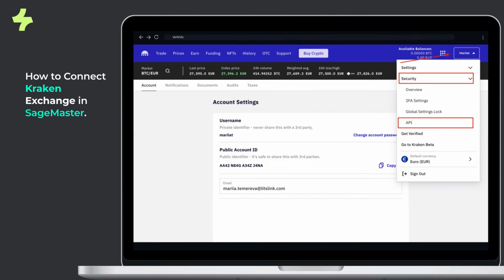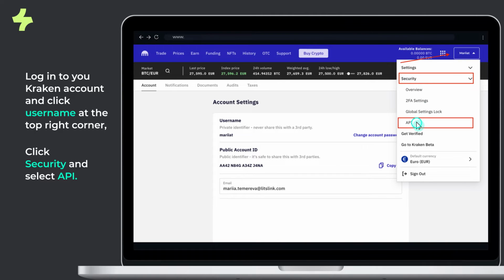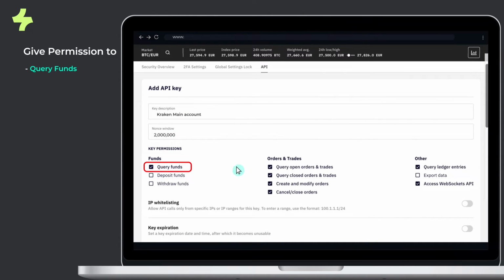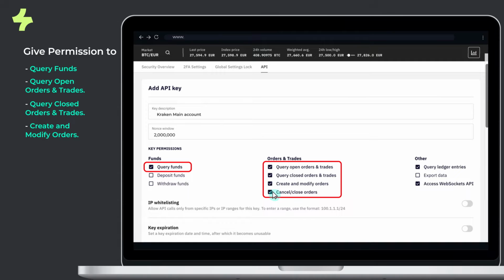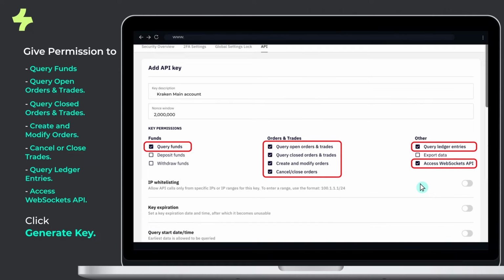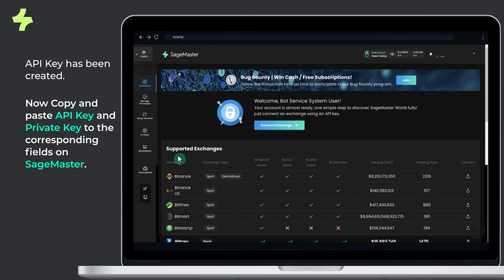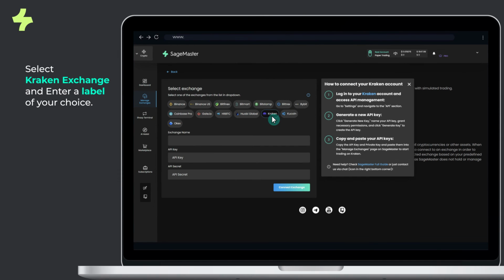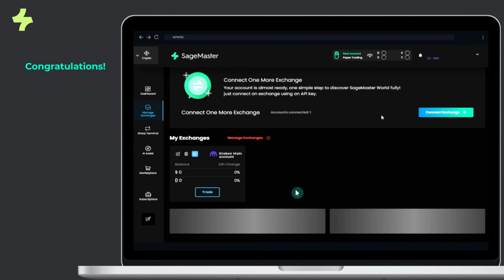How to Connect Kraken Exchange in SageMaster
This tutorial video will guide you through the process of connecting your exchange with SageMaster in just a few minutes. Our step-by-step guide covers everything you need to know. Don't miss out on this opportunity to simplify your trading process. Watch now and connect your Kraken exchange with ease!

SageMaster Platform
SageMaster
Kraken Exchange